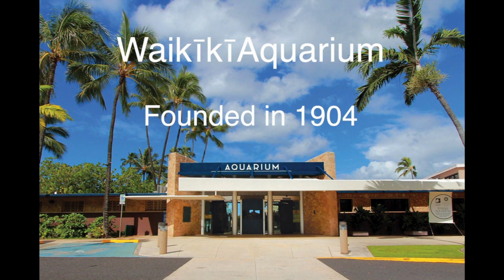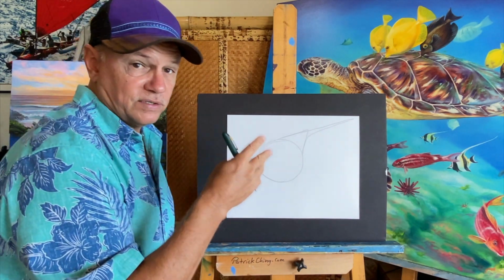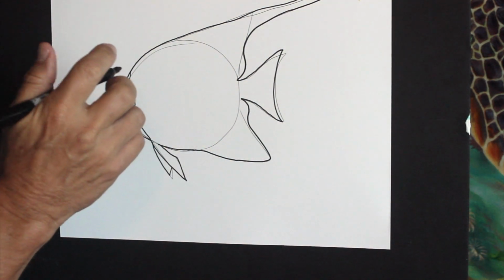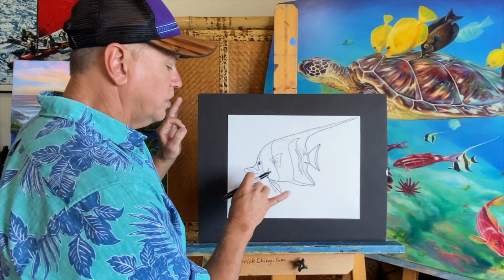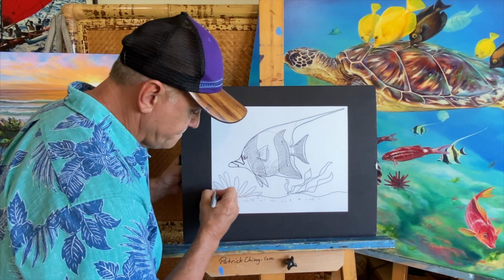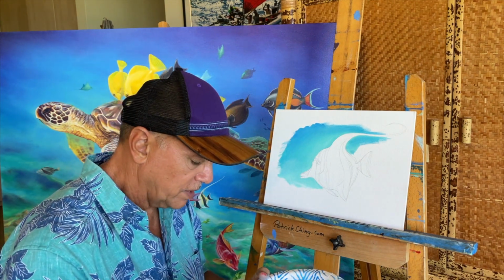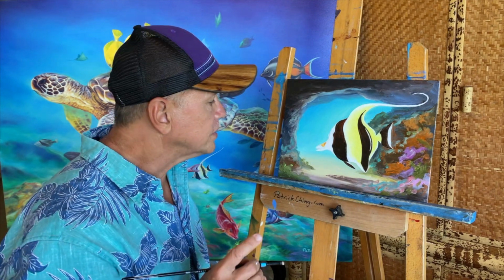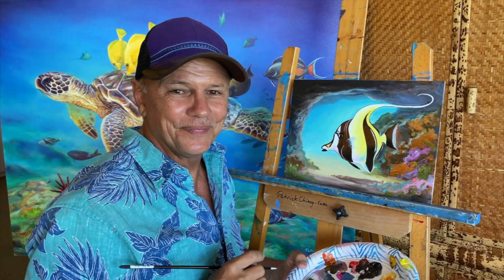Painting In Paradise Moorish Idol Episode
Learn about the Moorish idol from Waikiki Zoo Director Andrew Rossiter and Patrick Ching will show you how to draw and paint this spectacular fish that is also known in Hawaii as Kihikihi.